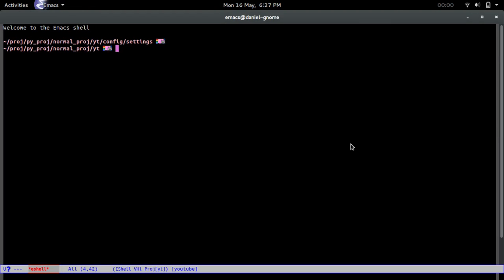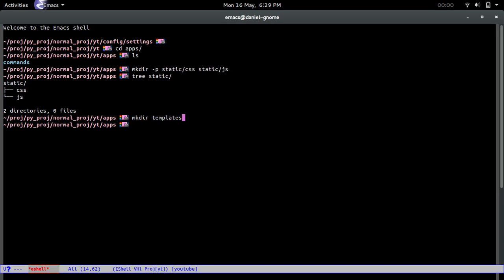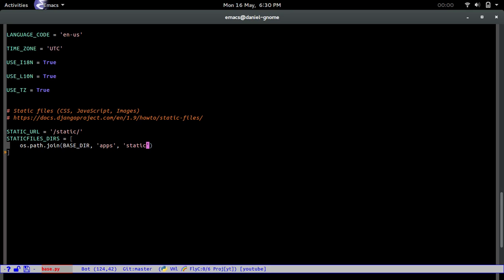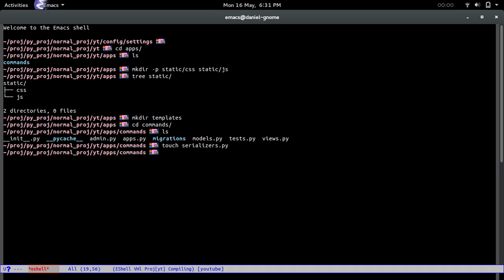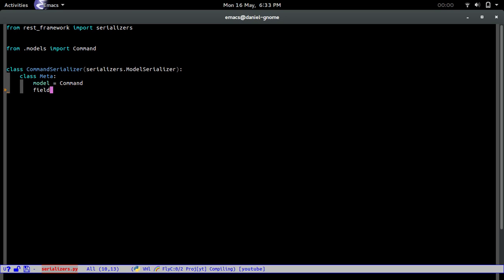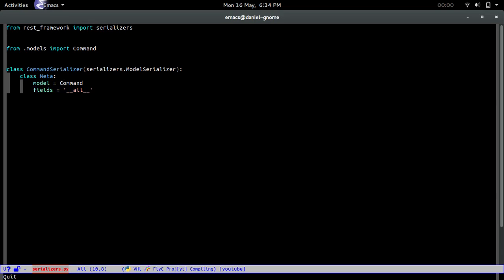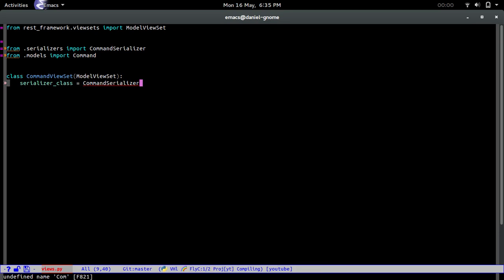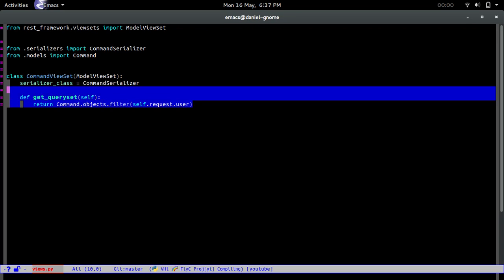Django Rest Framework + AngularJS Tutorial Part 3 - More Settings, Serializers and Views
We edit some more configurations for the project itself, and then we start playing with Serializers from Django Rest Framework and the Views as well.